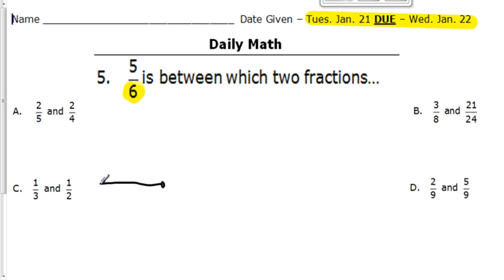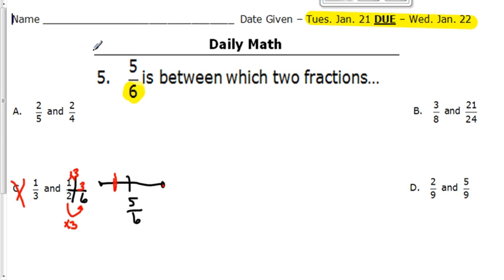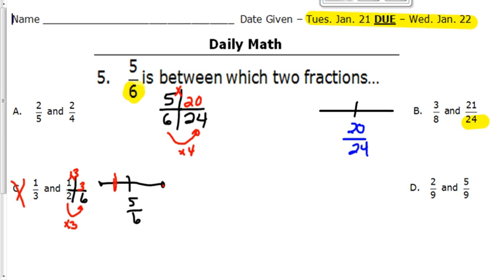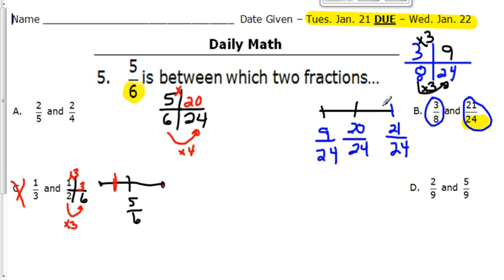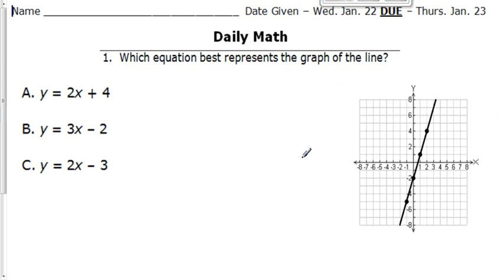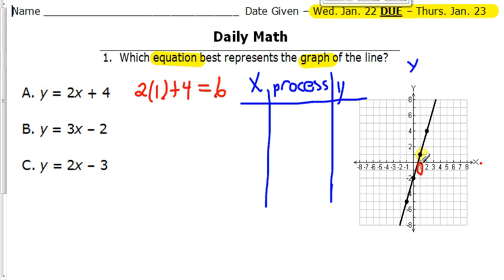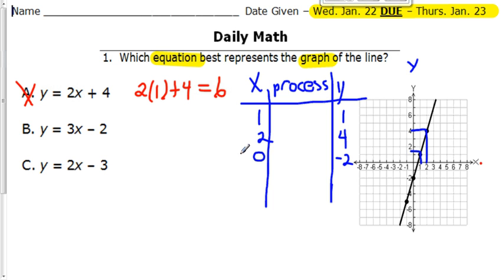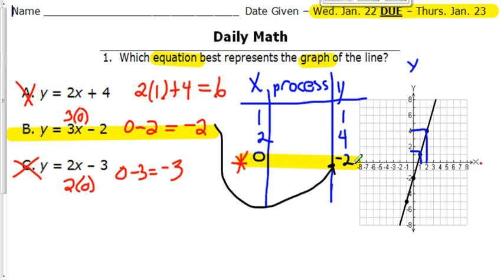Jan 21 22 HW help